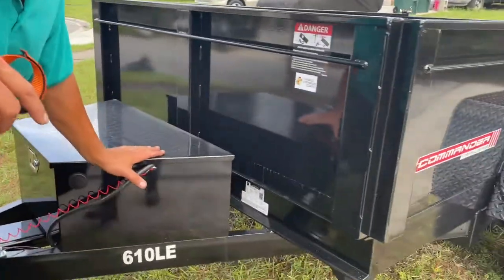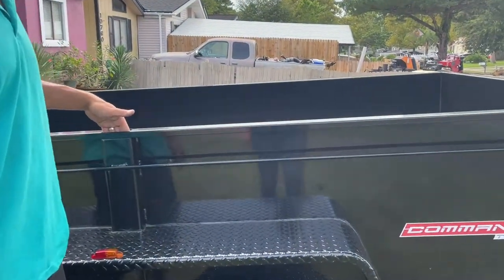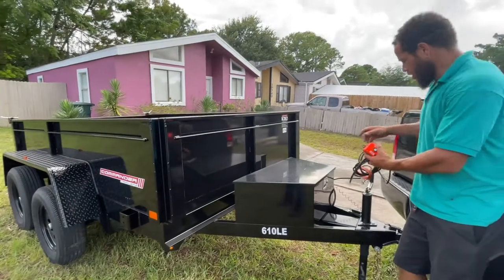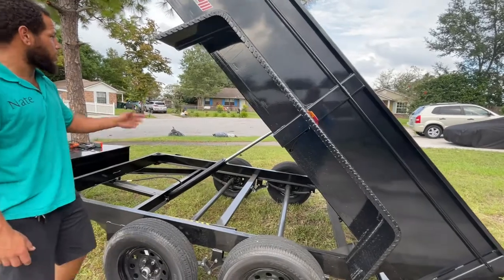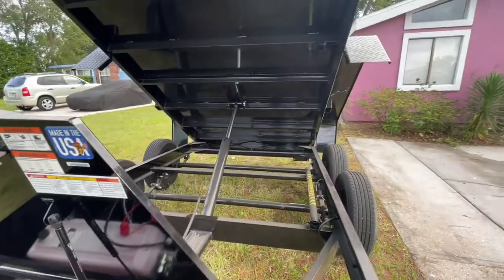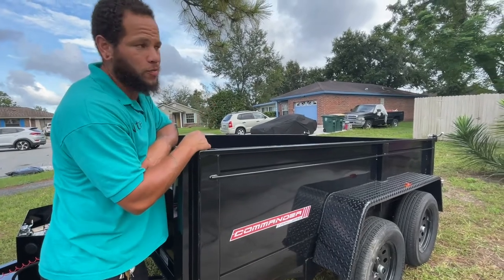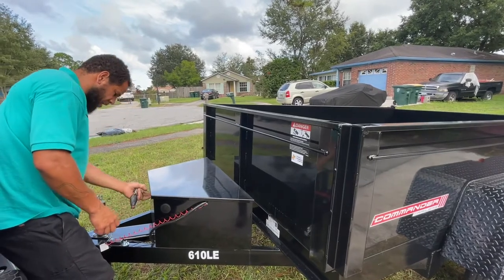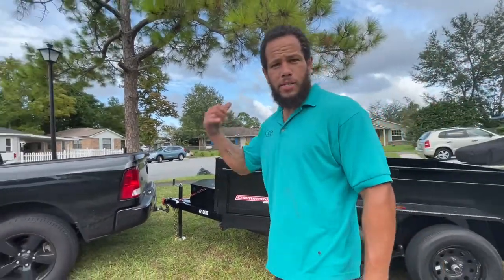We Got A BWise 6x10 dump trailer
Amazon product & Tool Links:

Husqvarna hedge trimmer

Husqvarna 125BVx, 28cc 2-Cycle Gas 425 CFM 170 MPH Handheld Leaf Blower/Vacuum - 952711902

Husqvarna backpack blower:

Husqvarna 150BT 765 CFM 270 MPH 51cc Gas Backpack Blower

Husqvarna Hard Hat:

Husqvarna 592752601 Forest Head Protection Helmet

Echo hedge trimmer:

Echo 20 in. 21.2 cc Gas 2-Stroke Cycle Hedge Trimmer

Husqvarna weed eater:

Husqvarna 128LD 17" Cutting Path Detachable Gas String Trimmer

Hoteche top handle chainsaw

Hoteche Industrial 10" 25.4cc Gasoline Chainsaw G840012 Petrol Gas Saw Wood Cutting 2 Stroke (1)

Clone stihl ms 660:

Powered 066/660 Chain Saw 2 Stroke with 25-Inch 3/8".063" Chain ONLY MS 066 660 Big Tree Wood Cutting New

20 inch bar for poulan wild thing:

Oregon Chainsaw Guide Bar & Chain Combo, AdvanceCut Replacement for Saw Chains, with Low Kickback Chain, Bar Length 20" (50cm), 3/8" Pitch, 0.050" Gauge, 70 Drive Links (27850)

Climbing gear——-

Rope wrench:

Singing Tree Rope Wrench Kit with At-Height Stiff Tether and ISC Pulley (Gold)

Climbing Rope:

Pelican Rope Arborist-24 7/16 inch (11mm) - 7,000 lb Tensile Strength - 24-Strand Lightweight - 150 ft.

Flip line/ lanyard:

ProClimb Better Grab Steel Core Flipline Kit (1/2 inch x 8 feet) - Adjustable Tree Lanyard, Low Stretch, Cut Resistant – for Fall Protection, Arborist, Tree Climbers

Boots:

Georgia Boot Men's Waterproof Logger Boot

Investment for advanced lawn and garden LLC
Jacksonville Florida